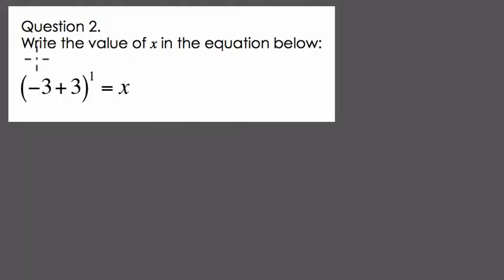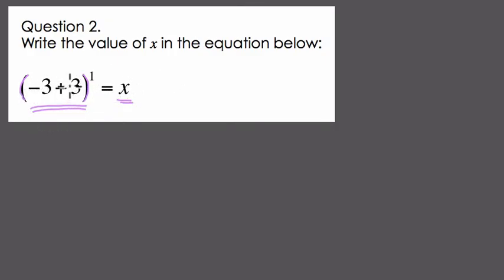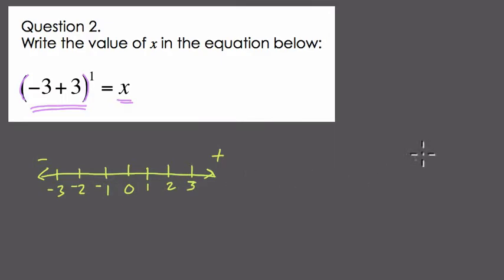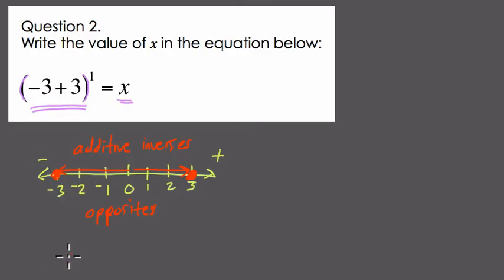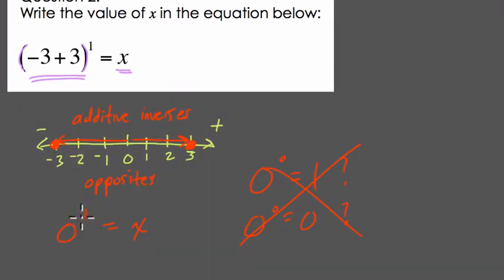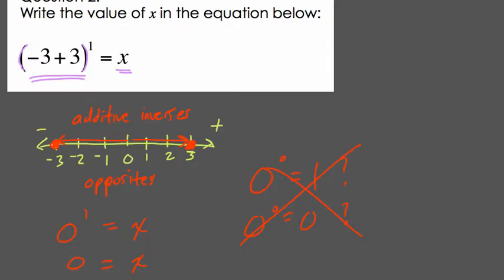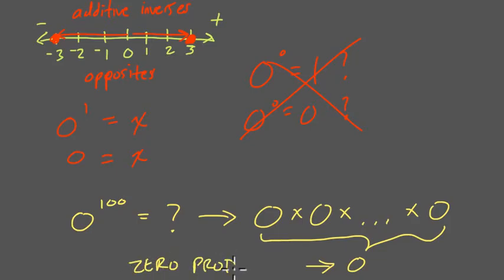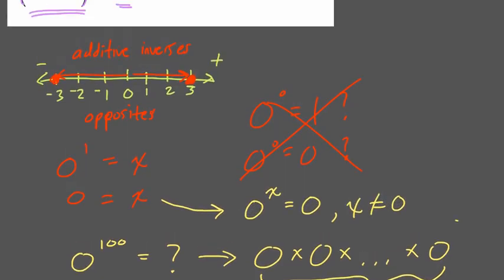Laws of Exponents Worked Example 2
In this video, we try a basic law of exponents problem.